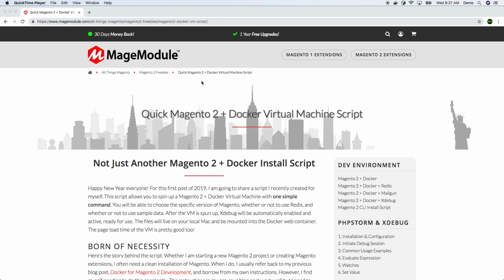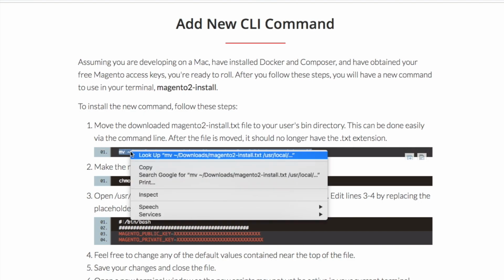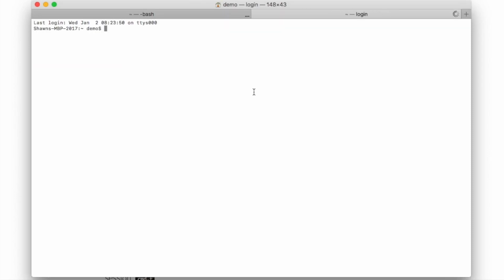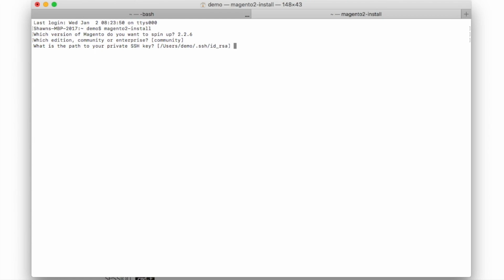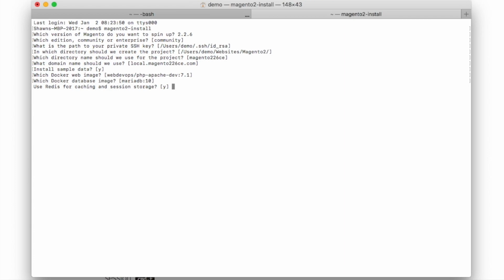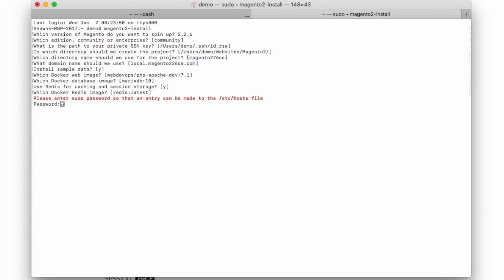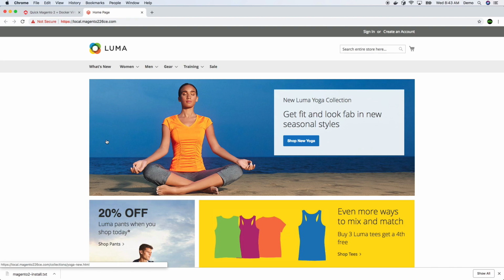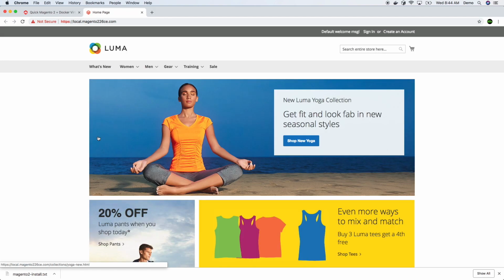Local Magento 2 + Docker + Redis + Xdebug + Sample Data in Minutes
In this video, I share with you a script that installs any version of Magento 2 on Docker with a simple CLI command. Magento 2 will install with a persistent database, Xdebug, Redis, sample data, and decent page load time. I've been using this particular set of commands for a few years with great success. I finally decided to wrap it up into an easily repeatable script. Enjoy!